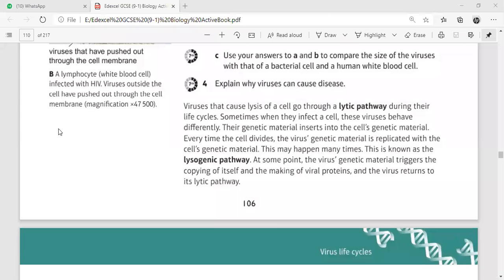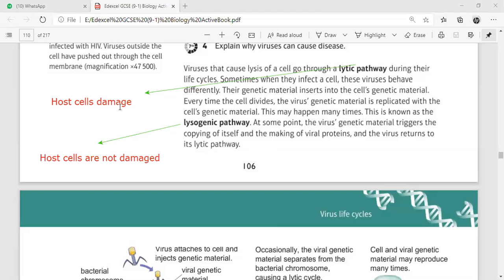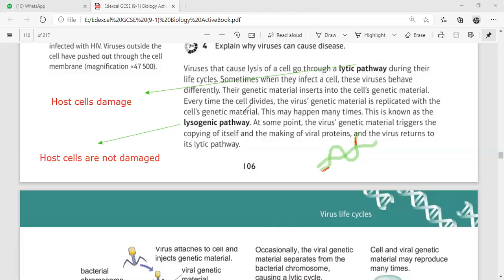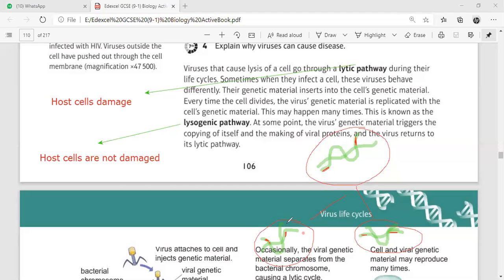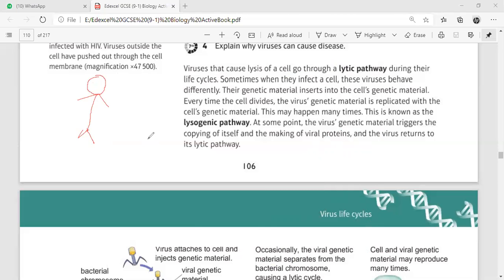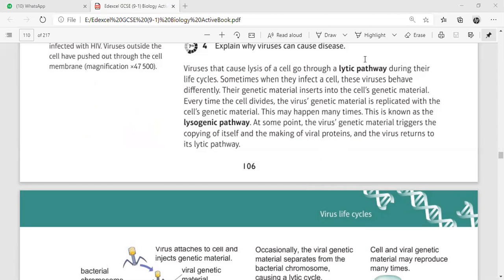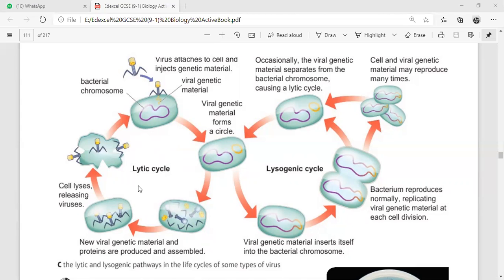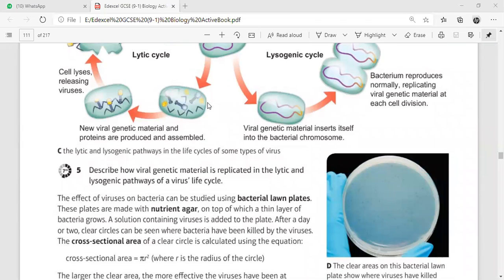Lytic and lysogenic pathway of Viruses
Lytic cycle, lysogenic cycle of viruses, virulent,